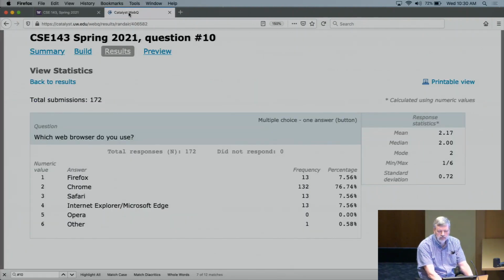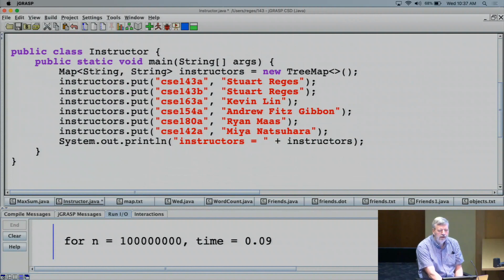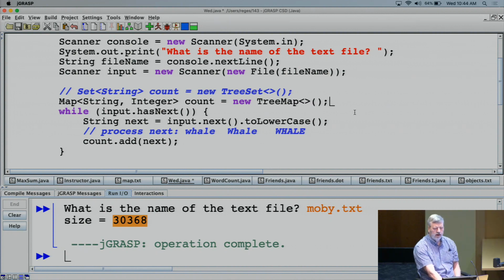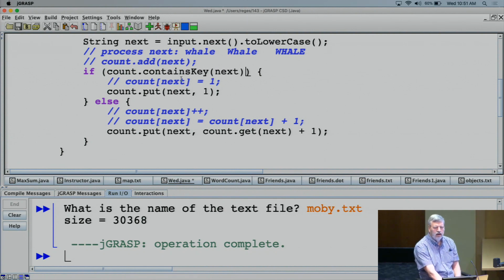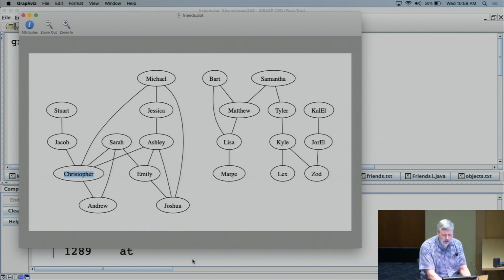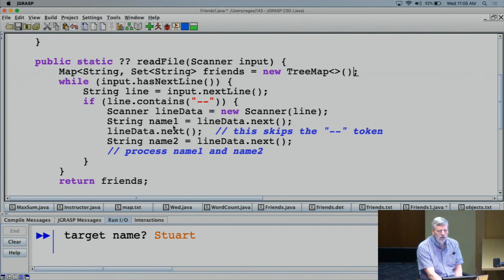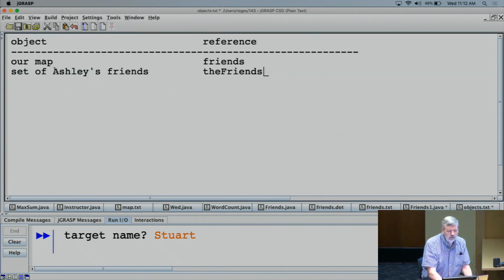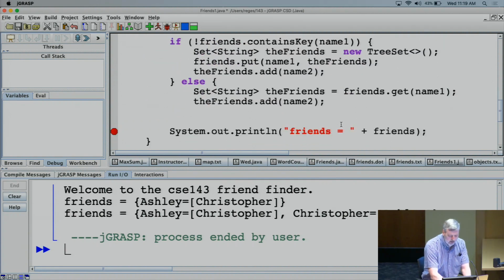CSE 143, Spring 2021 - Lecture 11 on 4/21/2021 (Wed)